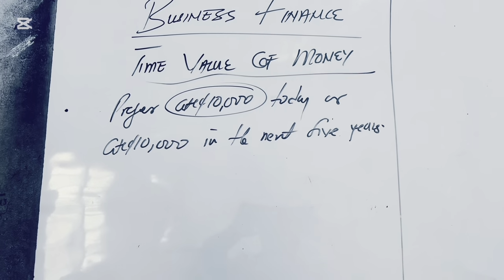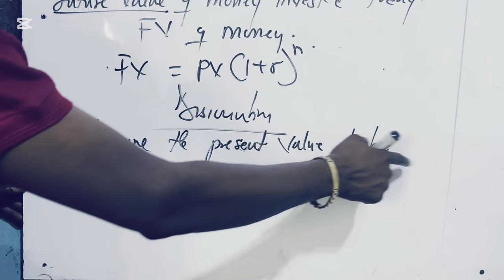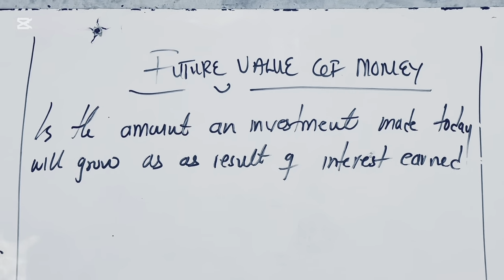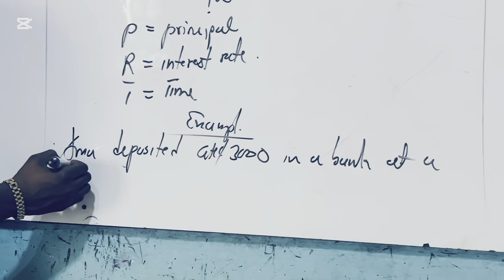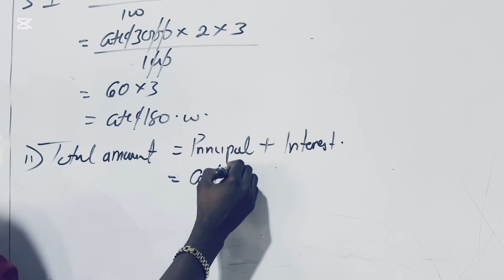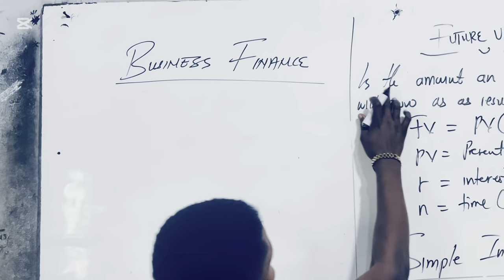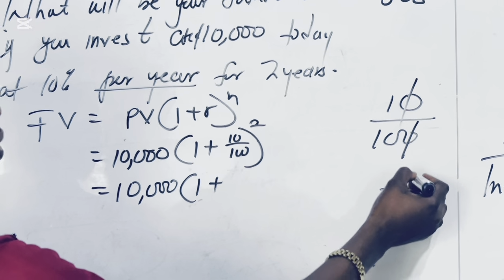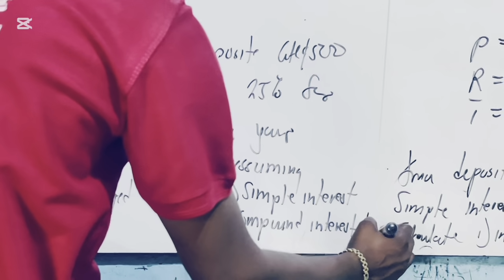Compounding(Future value ) & Discounting (Present Value) of money